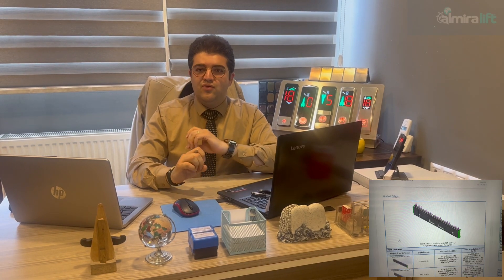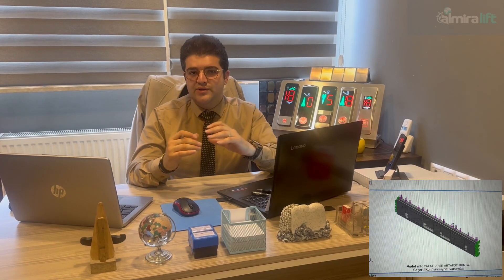Steel Structured Elevator Shaft Details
According to the new standards and norms in most European countries all buildings with more than 3 stories must be equipped with elevators. As the only available space to install the lift for old buildings is limited space between staircases or the outer facade of the buildings, steel structured shafts have been in high demands. Additionally, in must GCC countries such a shafts have been popular since last 5 years for the private villa building for MRL Traction Elevators. Here in this video some details which is mostly asked regarding our steel structures have been considered with lots of projects from different countries.